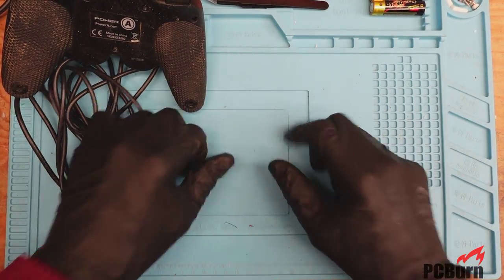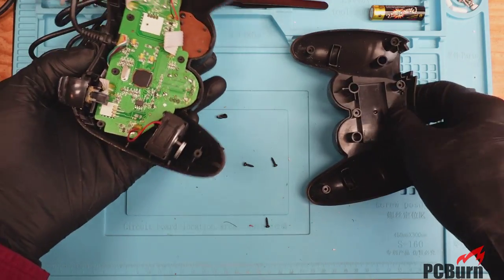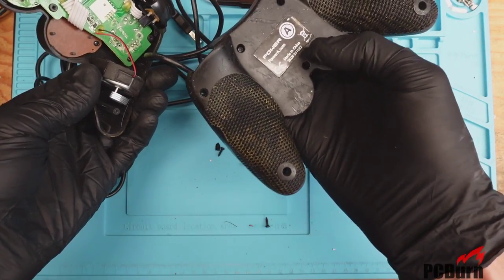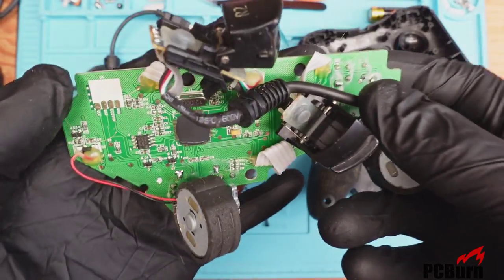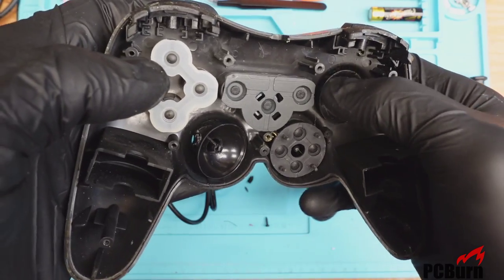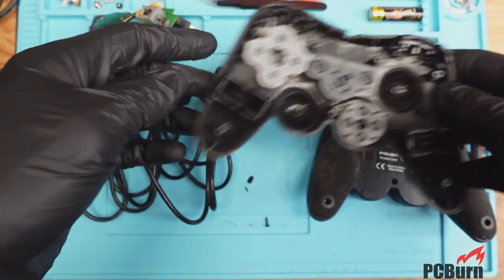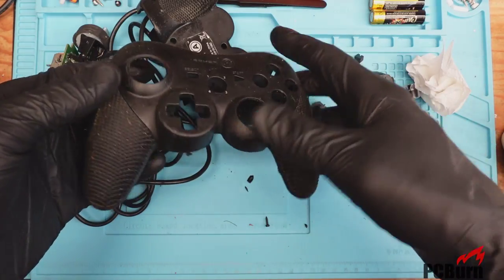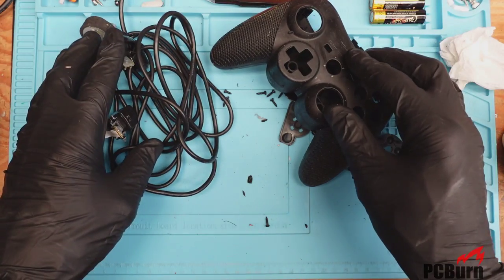Removing Rubber Coating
Happy New Year! And can we remove a sticky rubber coating? Probably. Find out how I fared with the cleaners sitting nearest my bench.

This also includes a quick teardown of a generic PowerA 051082 controller.

If I run across another one of these I'll follow up with a run through the ultrasonic cleaner in a few different chemical baths.

And if you're curious about that serial two wire chip the specification sheet is available

00:00 Happy New Year!
01:20 PowerA Controller 051082 Teardown
02:16 PowerA Controller 051082 Screw Layout
02:42 Interesting Circuit Board Components
04:20 Cleaning off Sticky Rubber with Alcohol
05:50 Cleaning off Sticky Rubber with Ammonium Chloride
06:27 Cleaning off Sticky Rubber with Ammonia Free Window Cleaner
07:45 Sticky Rubber Breaking Down Demonstration